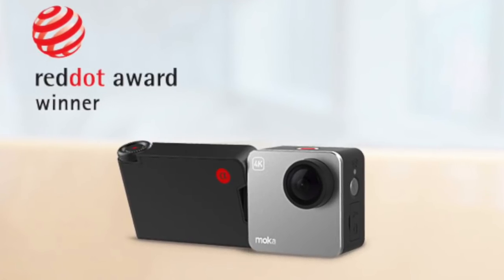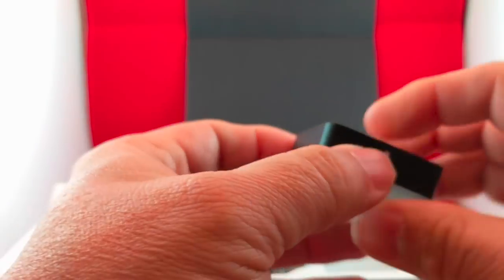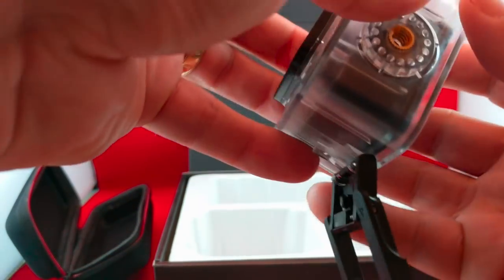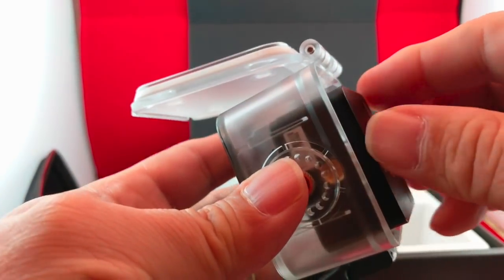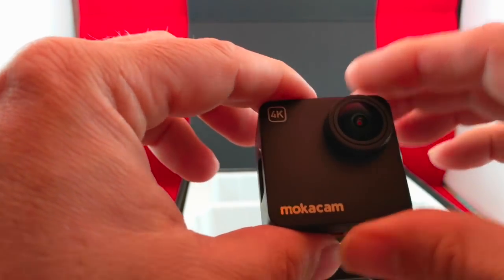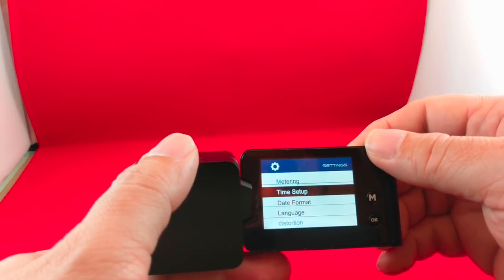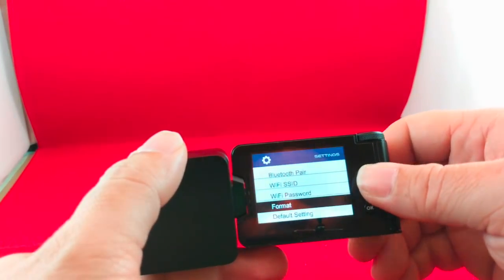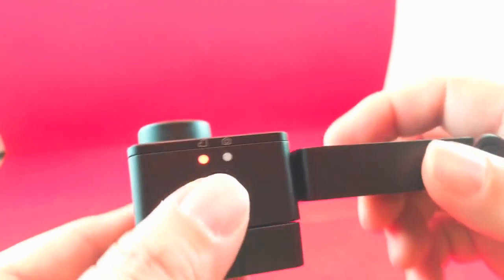MokaCam Alpha S Unboxing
I purchased this on an Indiegogo.com campaign as a super early bird.  It took me a year to get it, but was it worth the wait?  Watch the video to find out.
As Everyone is upset with Mokacam currently here is a link for a go pro: